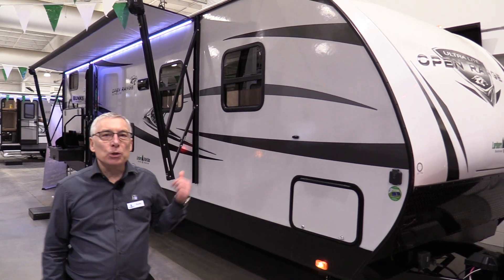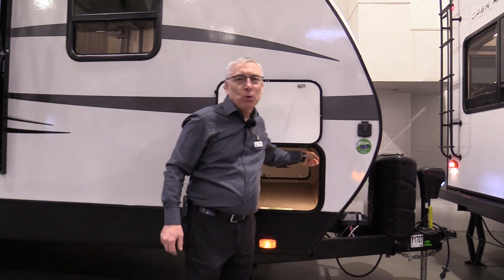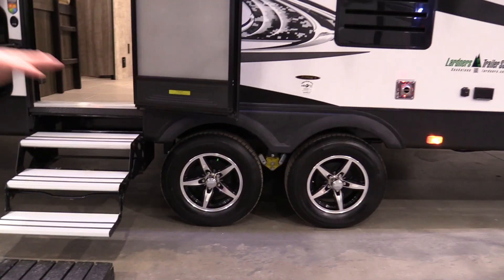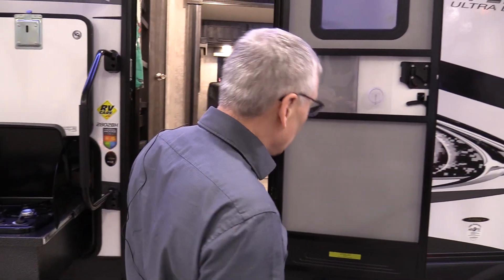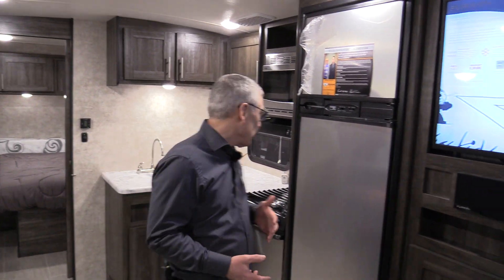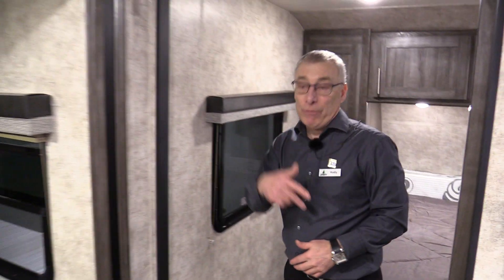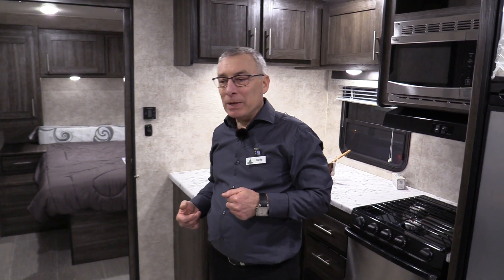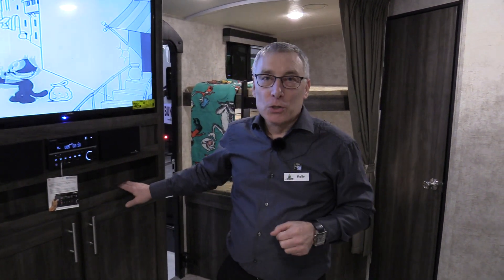Open Range 2802BH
U-Dinette, Rear Bunks. Shown in Java Interior Decor. 1/2 Ton Towable at 5765 lbs. Bunks.